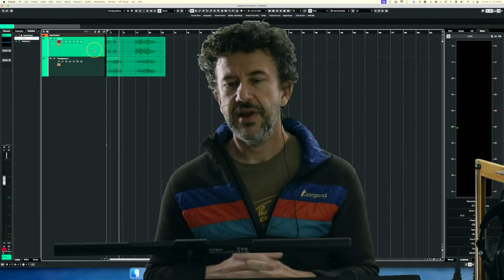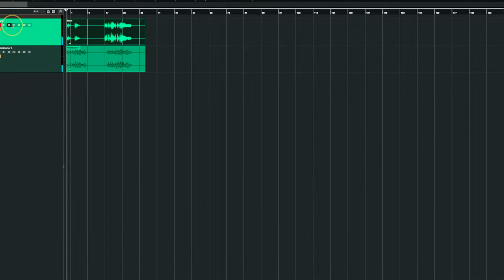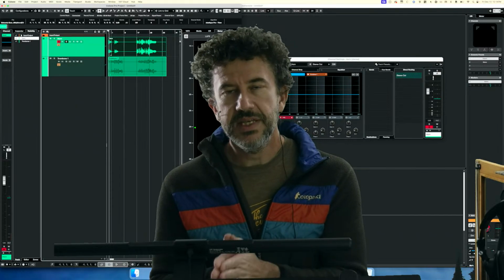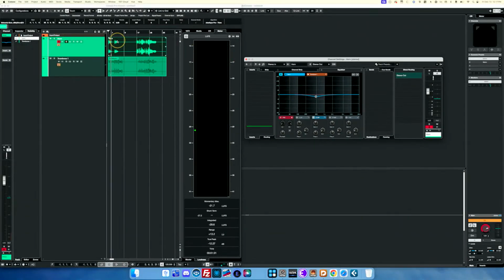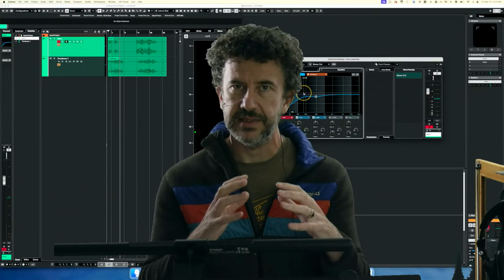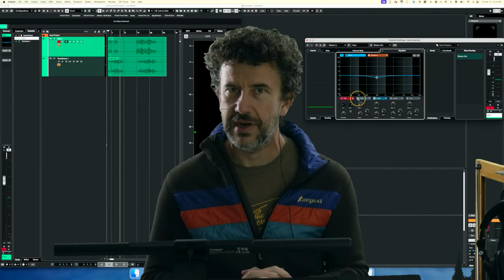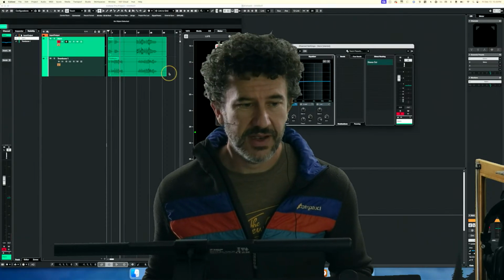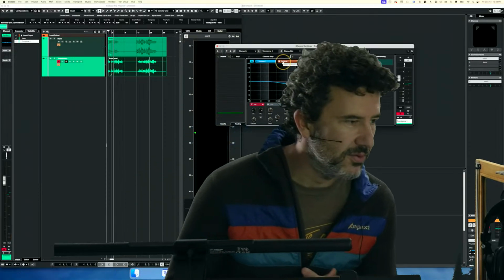EQ in Orchestral Mixing: A Beginner’s Guide to Impactful Sound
EQ (equalization) is one of the simplest yet most powerful tools available to any composer or music producer, especially when mixing orchestral music. In today’s video, I’ll show you how to use EQ not just to balance your mix, but to heighten its emotional impact.

We’ll explore how subtle adjustments can clarify each section of the orchestra, enhance the interplay of melodies and harmonies, and create space for your music to breathe. I’ll demonstrate how even a single frequency tweak can turn a flat, uninspiring mix into something vibrant and emotionally resonant.

This isn’t about complicated processes or expensive plugins—just straightforward EQ techniques you can apply immediately to make your orchestral mixes more compelling. Whether you’re aiming for cinematic power or intimate nuance, this video will give you the tools and confidence to achieve it.